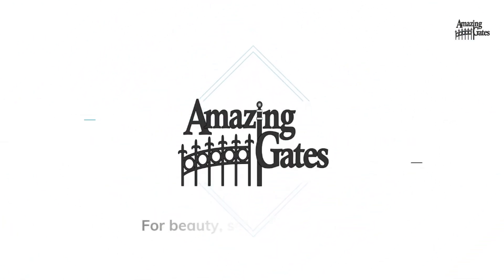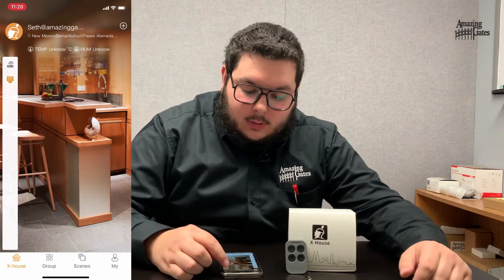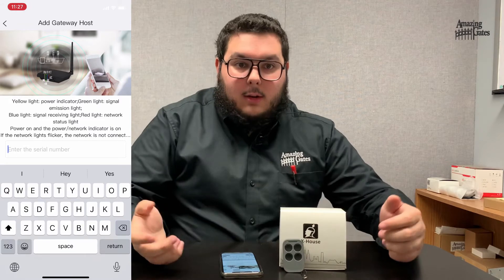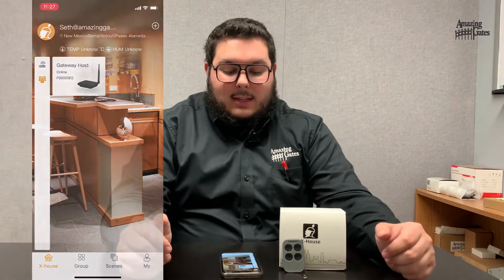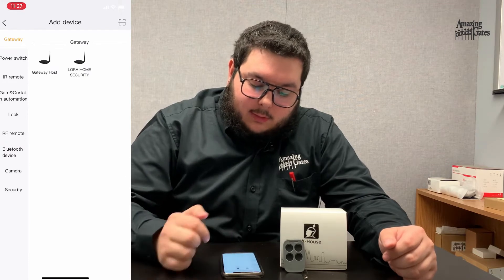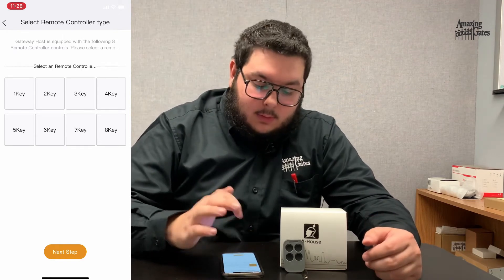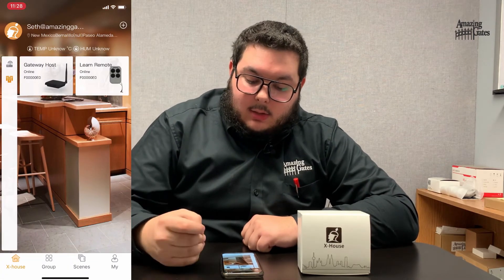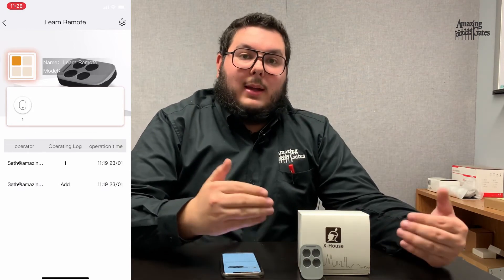AGA X-House Setup Tutorial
Here is a step by step tutorial on how to setup your X-house App and App Remote Programming.